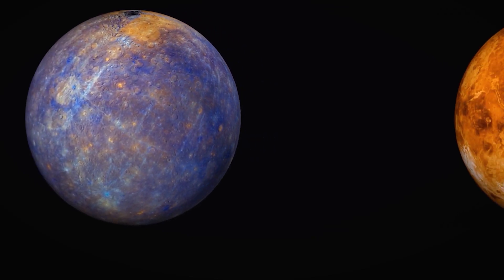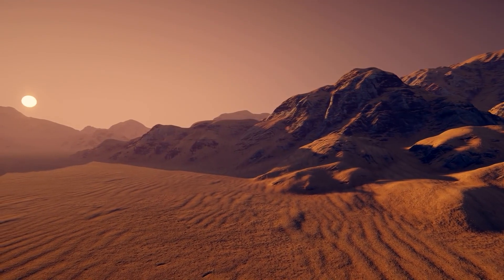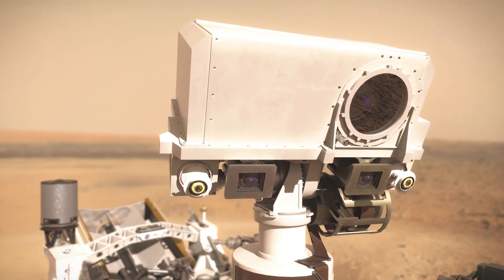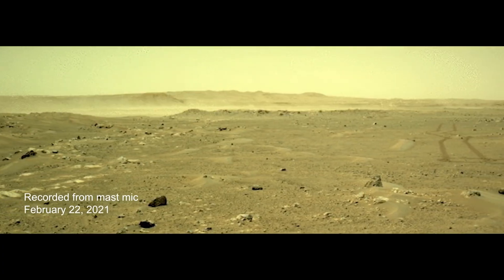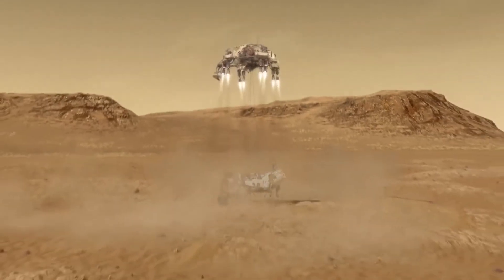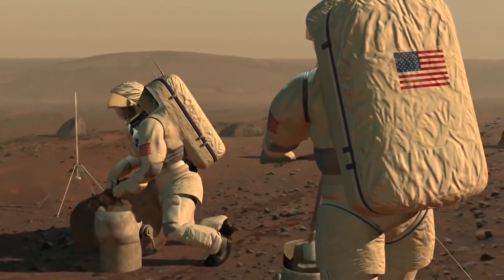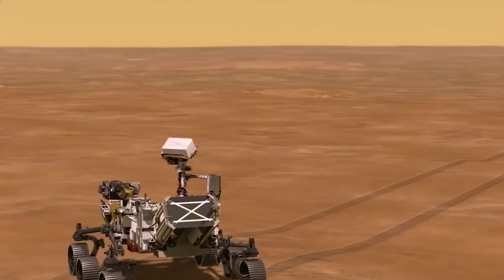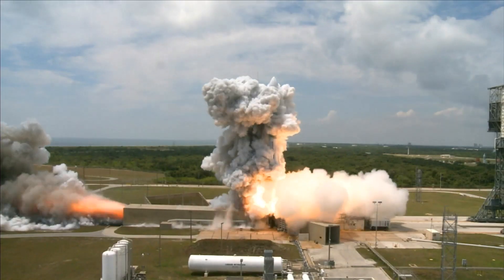What's Been Found On Mars So Far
Even the most ardent Nasa has to admit that the Mars surface is a fairly dry topic. What if we told you that Nasa's new Perseverance rover has already made jaw-dropping discoveries about a harbor seal, the Wright Brothers' airplane, and the benefits of strict personal hygiene? Join us today on Techmo, as we demonstrate how much this dead planet rocks and learn about what has been discovered so far on Mars. Before we continue, kindly hit the notification button to be notified when next I post new videos. Let's get started without further ado.